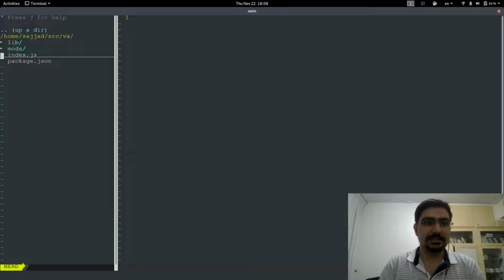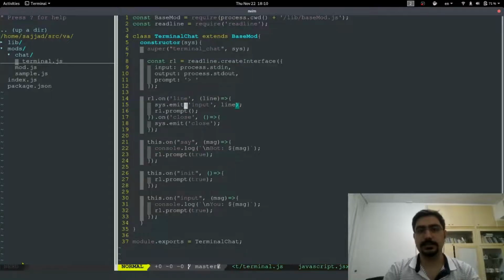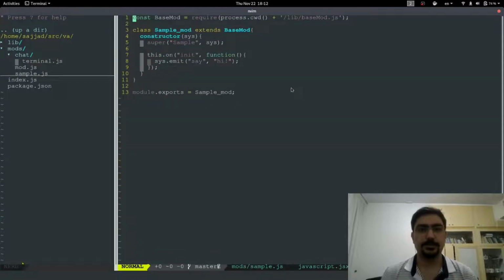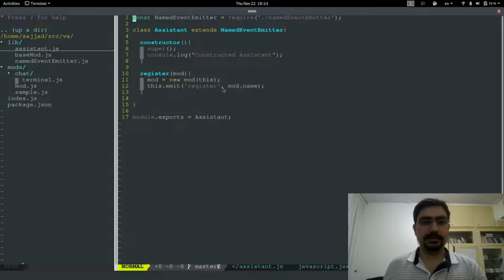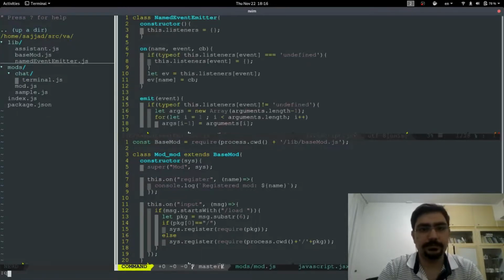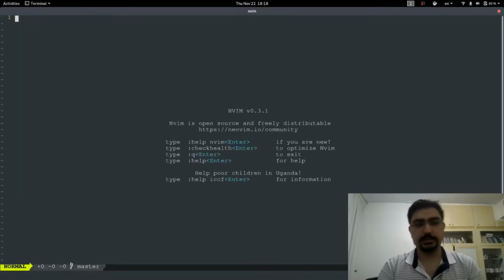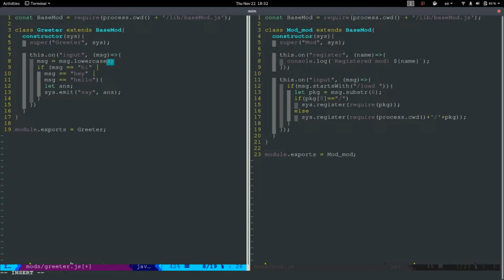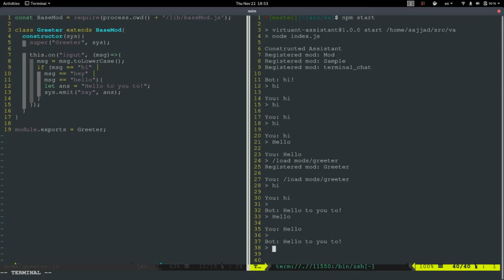Developing a Virtual Assistant - Introduction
In this new series, I'll try to develop a virtual assistant that is going to help us do our day to day stuff easier.